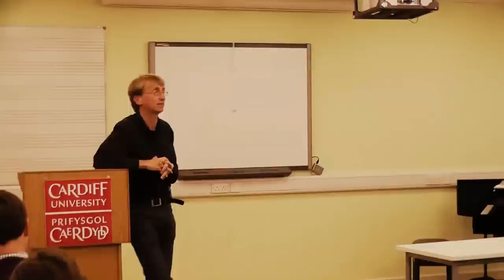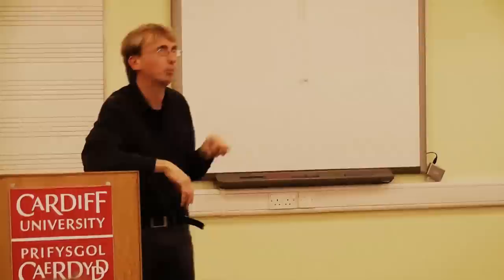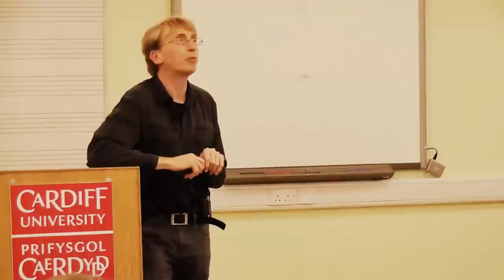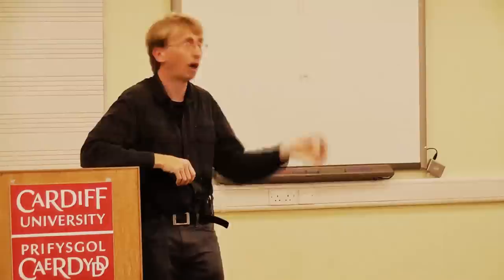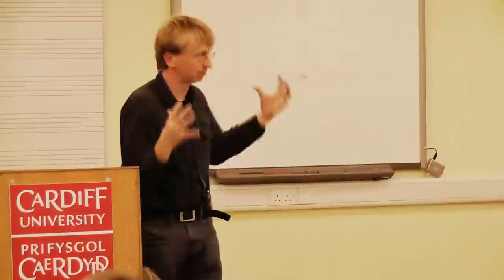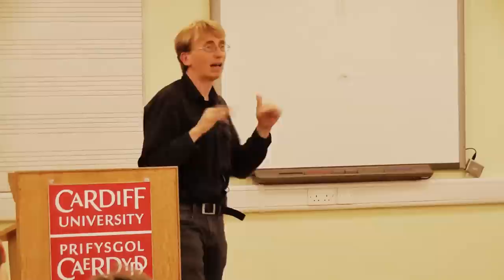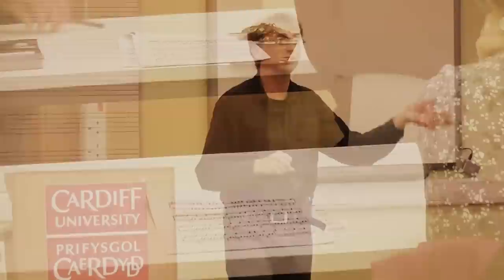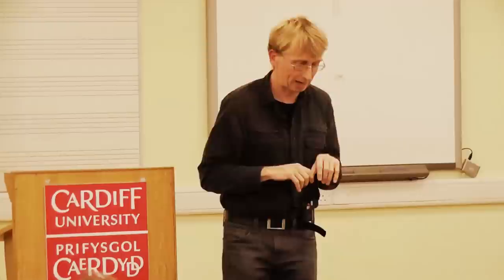Professor Kenneth Hamilton discusses Liszt's Legacy to his Students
Acclaimed pianist and scholar Kenneth Hamilton recently joined the Cardiff University School of Music. This public lecture was given on 9 October 2012 as part of the John Bird Lecture Series at the School.